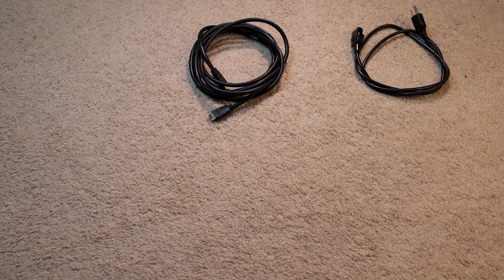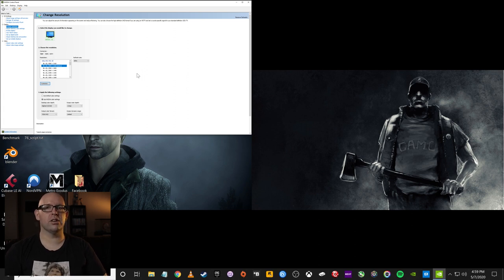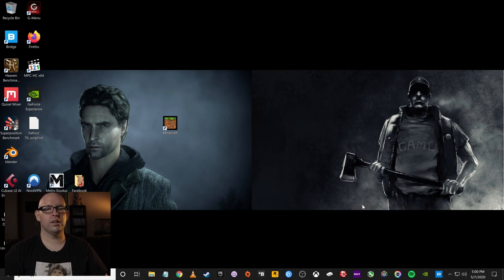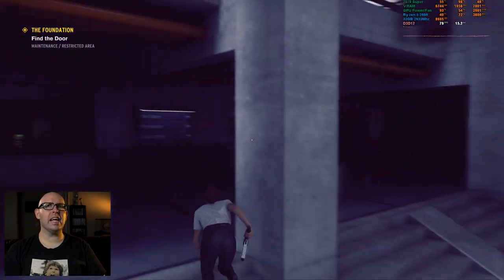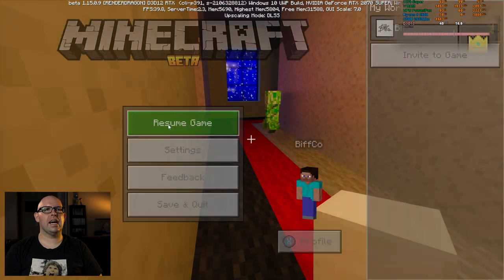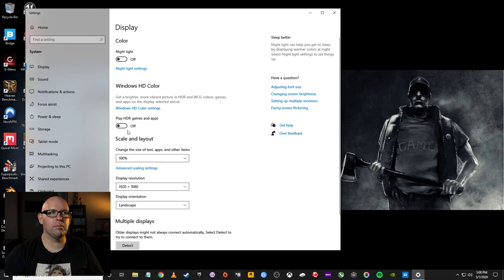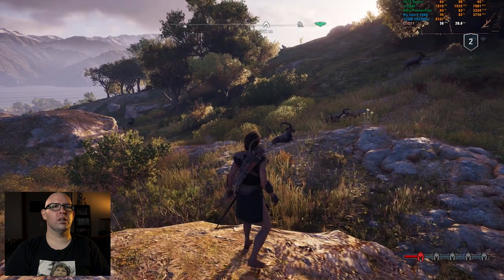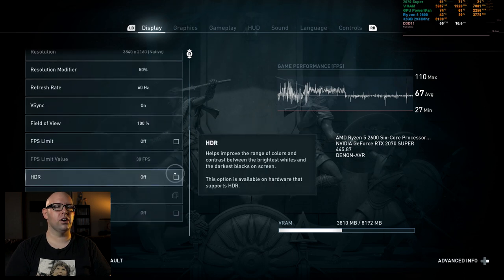Home Theater PC Gaming, is it plug and play?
Have you thought about hooking up your PC to your home theater? Are you tired of gaming on a small monitor with headphones? Then check out this video where I let you know what you need to hook everything and then go over what to expect when trying to game at 4K.

Ryzen 5 2600
Corsair Vengeance LPX RAM (4x8GB)
Arctic Freezer 33 CPU Cooler
HyperX Cloud II Gaming Headphones

My Home Theater System
Pol OWM3 Speaker Pair (ceiling mounted Atmos)
SVS PB10-ISD Subwoofer (linked to PB-1000)
Vizio P65-C1 4K HDR TV (linked to PX65-G1)
PS4 Pro
XBOX One X